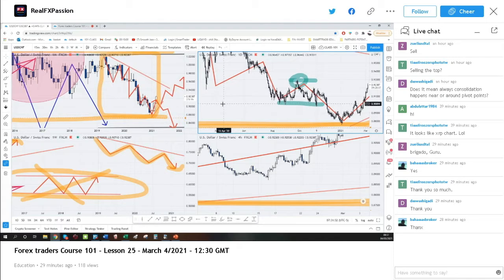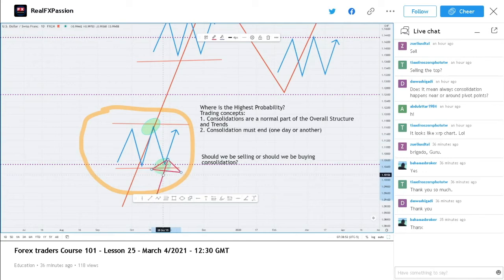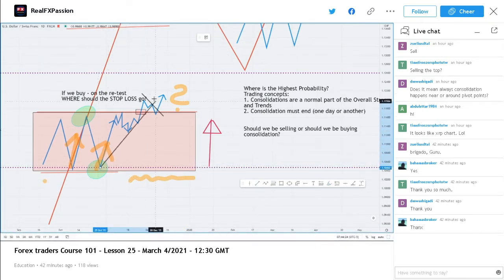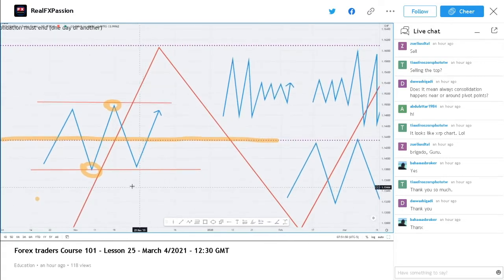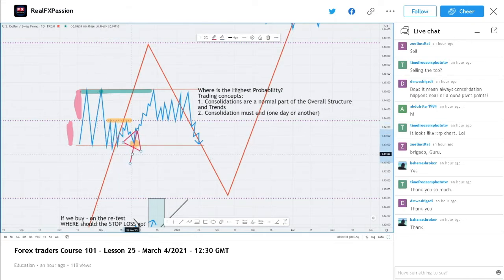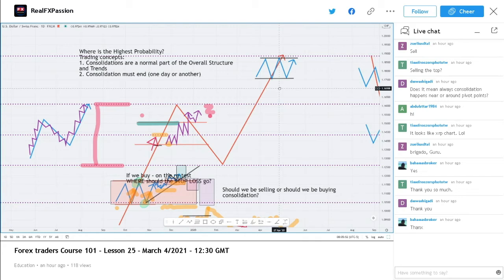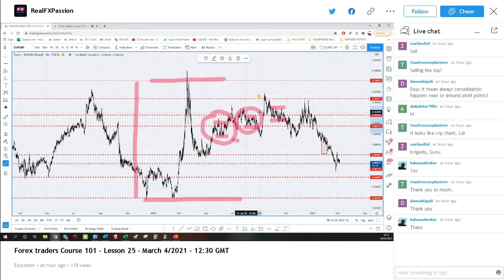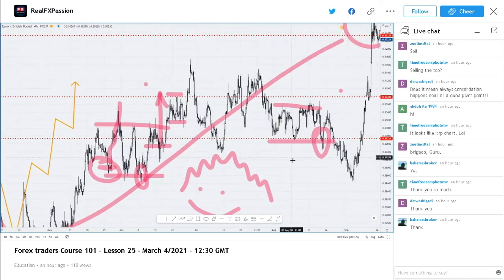Forex traders Course 101 - Lesson 25 - March 4/2021 - 12:30 GMT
Forex traders Course 101 - Lesson 25 - How to trade Support/Resistance in Market Structure!

FOR
1. trade for Morris Cap
2. Private Classes or FXP INNER CIRCLE
3. Traders Incubation (Funded) Program
4. Ideas & Partnerships
5. Invest with Morris Cap